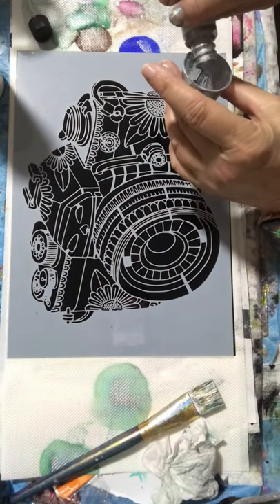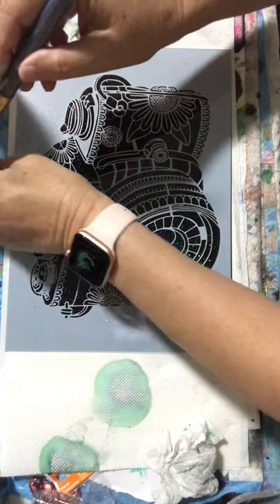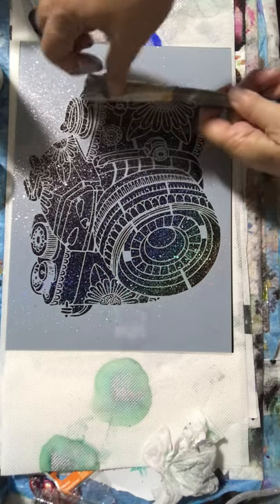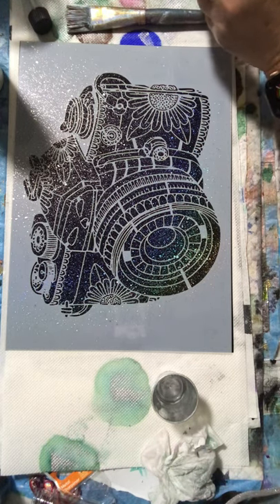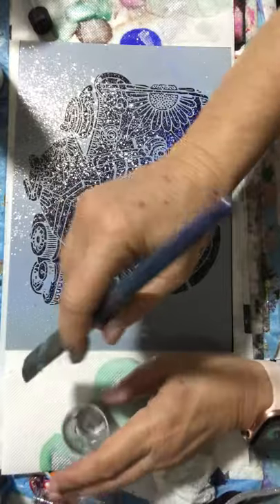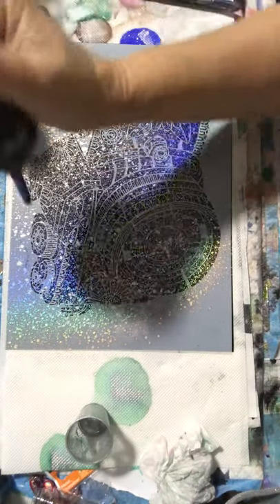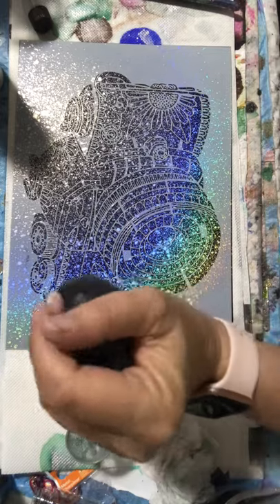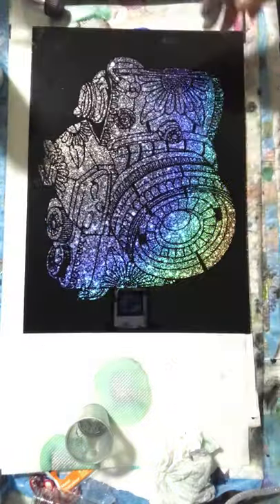Holographic Alcohol Ink by Funkadelic Art Surprises with Stencil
The only holographic alcohol ink on the planet. - see erbieanlinda on Facebook